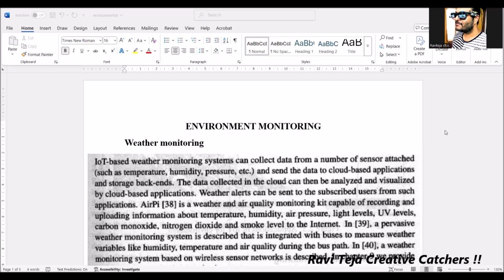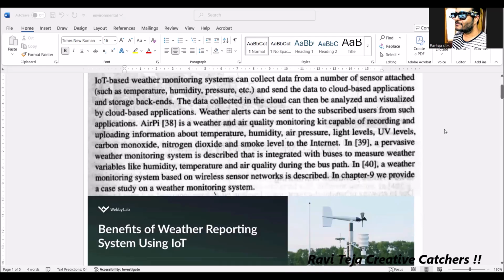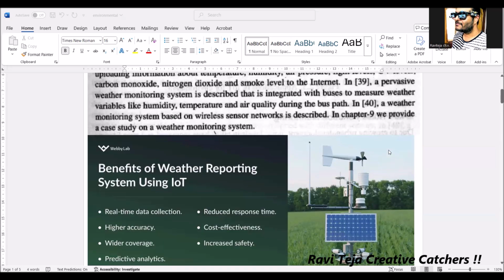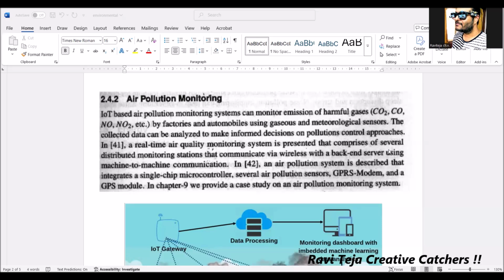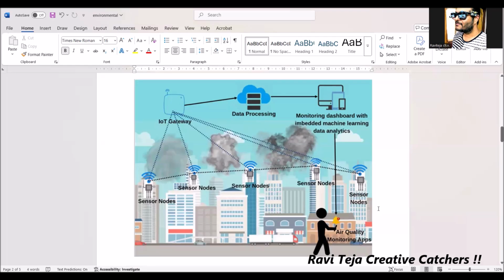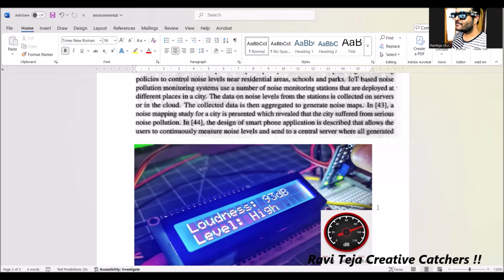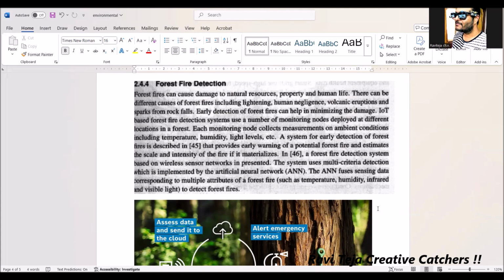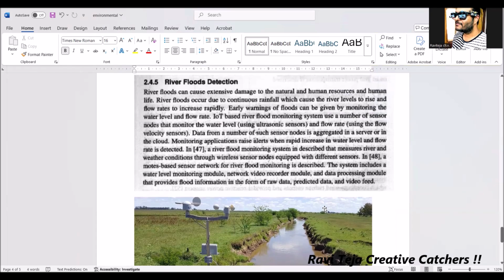Environmental Monitoring || IOT || Domain specific applications of IOT || Case study of environment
iot environmental monitoring,
iot environmental projects,
iot based environmental monitoring system,
iot in environmental protection,